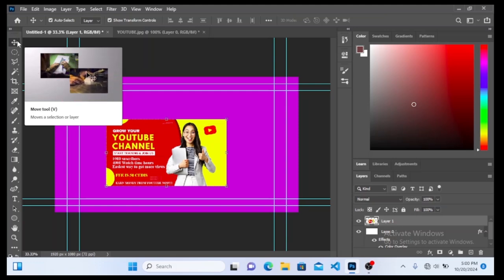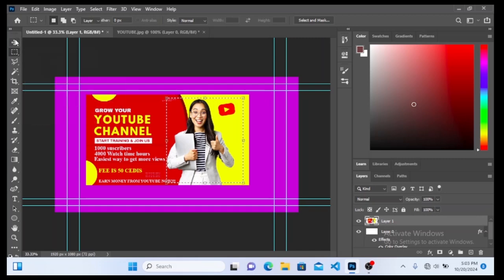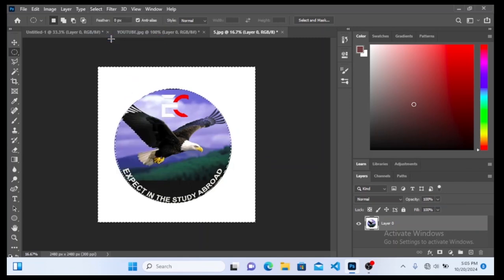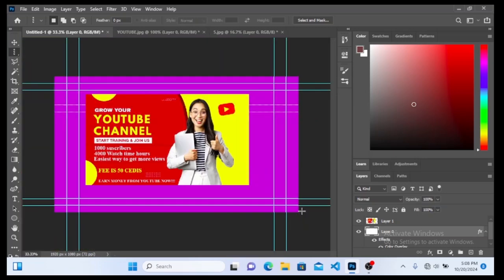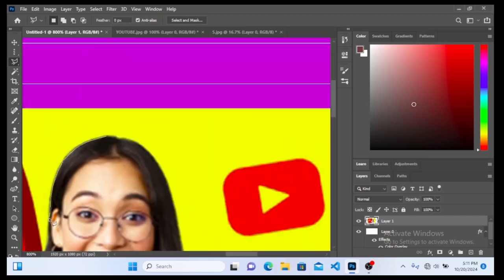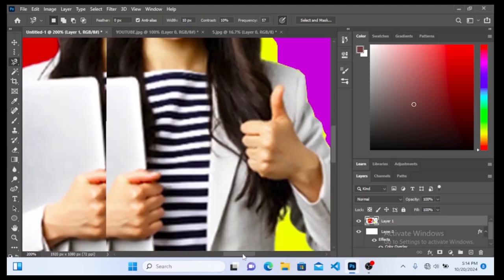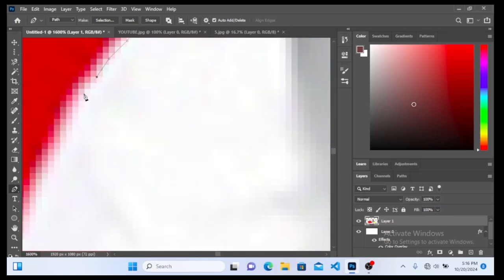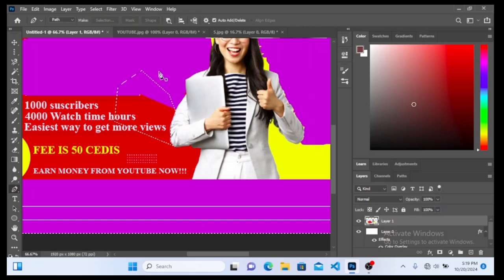THE USE OF TOOLS IN PHOTOSHOP, PART 1